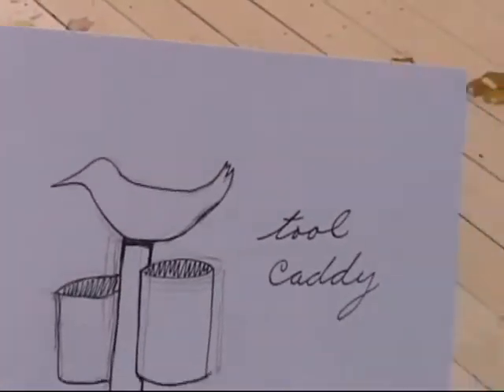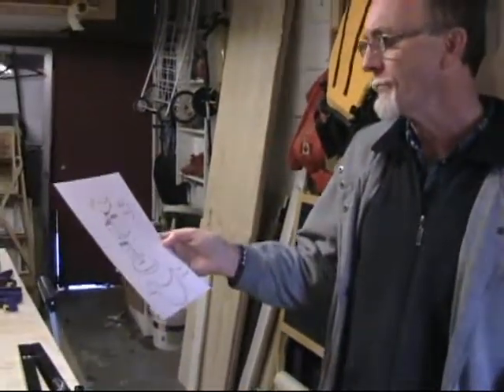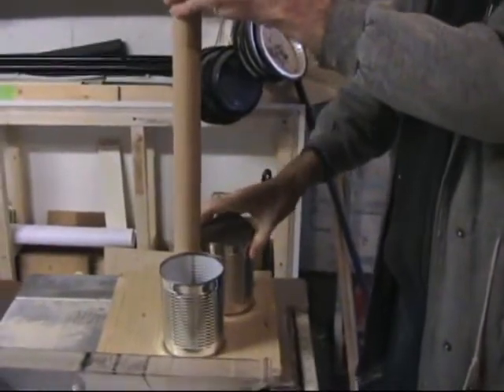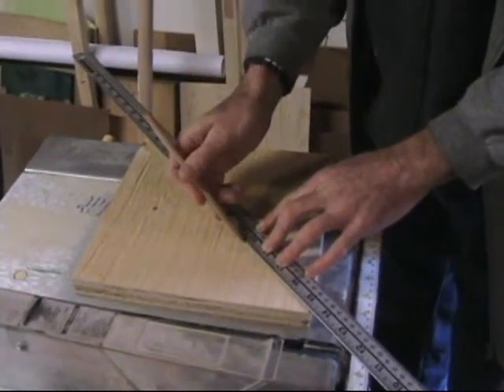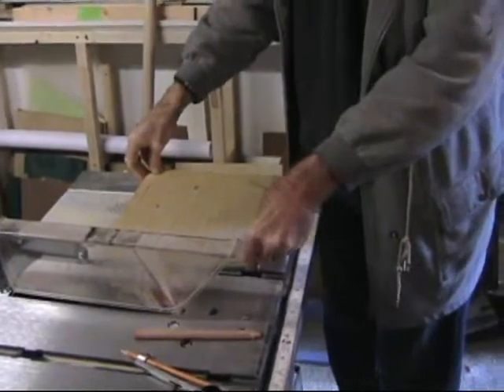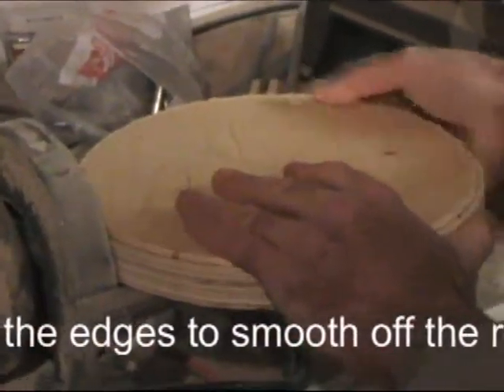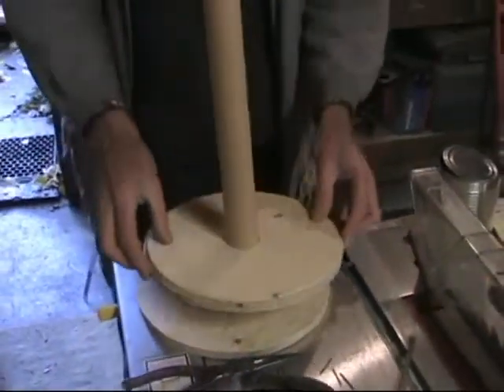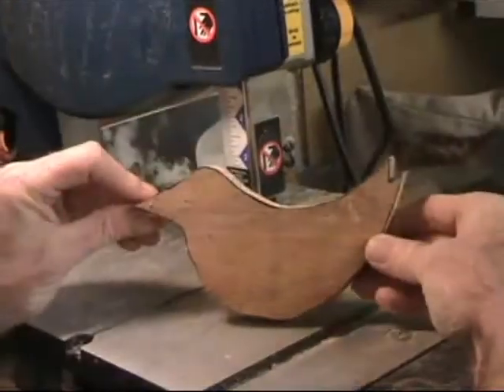Art Tool Caddy Part 1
Part one of a two part series on creating a whimsical wooden Art Tool Caddy. Recycle tin cans you have laying around and transform scrap pieces of wood into a fun and functional art tool caddy. In part one you'll actually see the cutting and assembling of the caddy. Part two is where i (violette) paint and embellish the caddy.

Love,
Violette